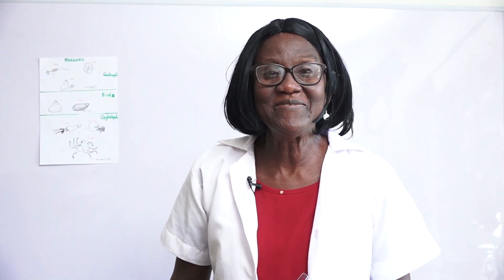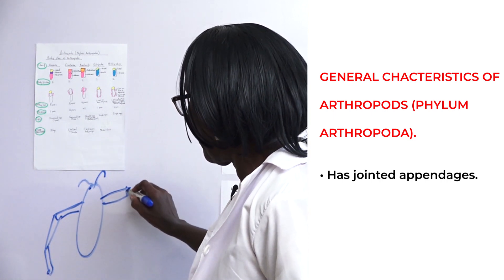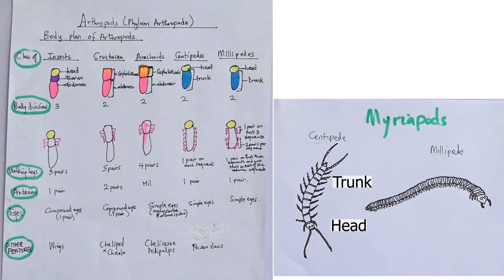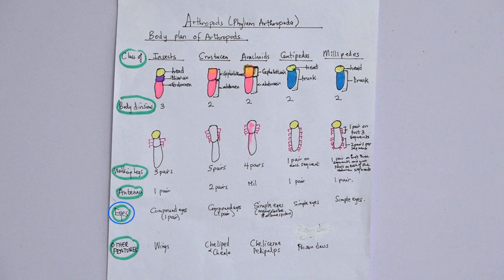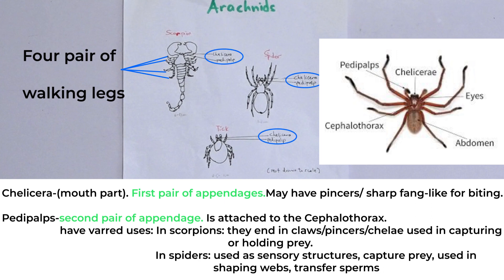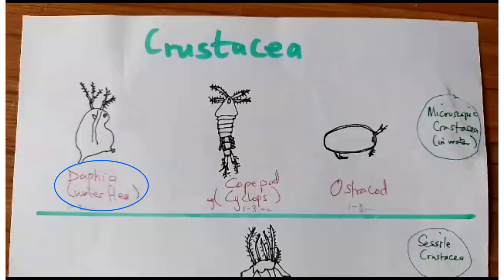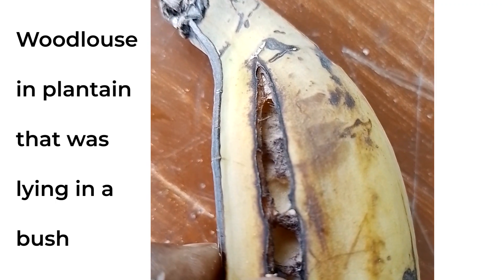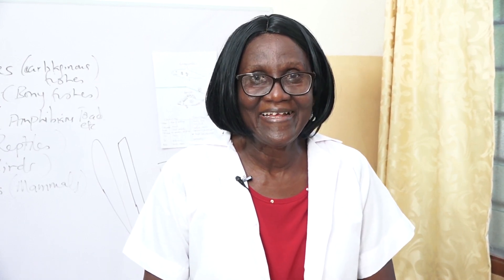Arthropods | Phylum Arthropoda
Arthropods have a truly segmented body, covered with a tough but flexible chitinous exoskeleton and jointed appendages.
This lesson will discuss, the Characteristics of Arthropods and classes of the phylum Arthropoda: Class Crustacea, Class Chilopoda, Class Diplodopa, Class Arachnida and Class Insecta.